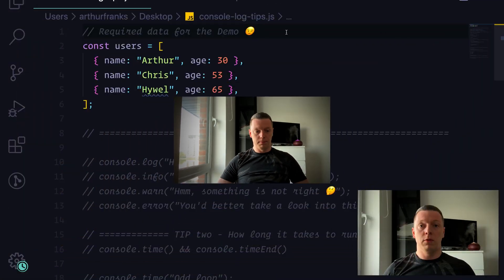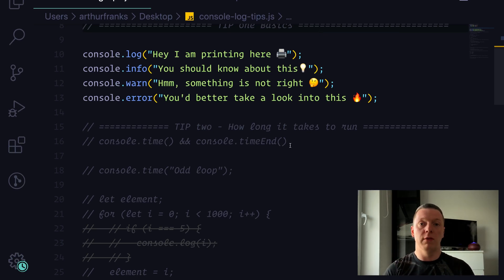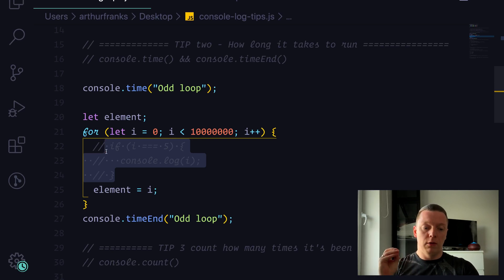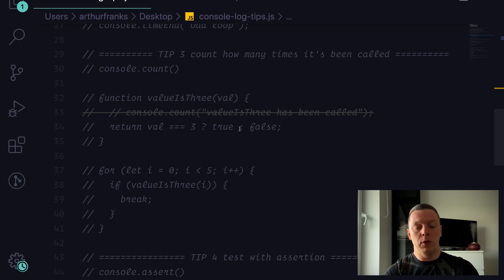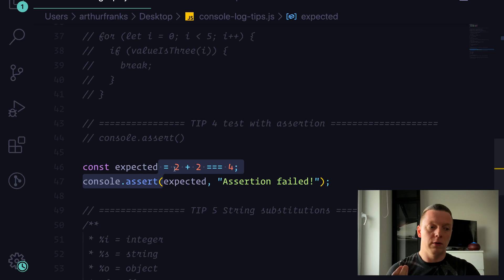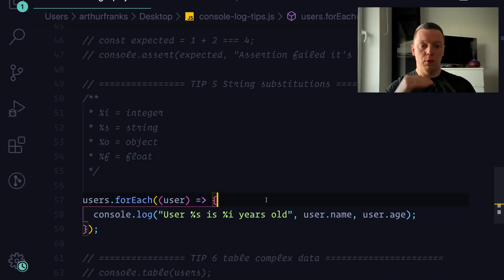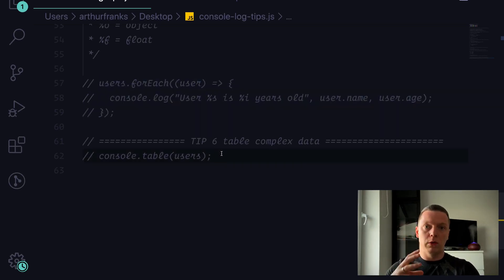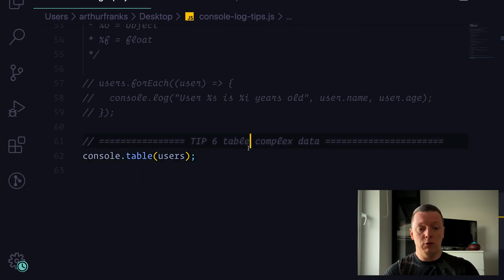JavaScript like a PRO - console.log & beyond | How to Debug Your Code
If you want to become a real pro developer, you must know how to debug your code. This video is covering most popular and valuable ways to use JavaScript “console” object to debug your code.

Pro tips of how to become a Kickass developer.